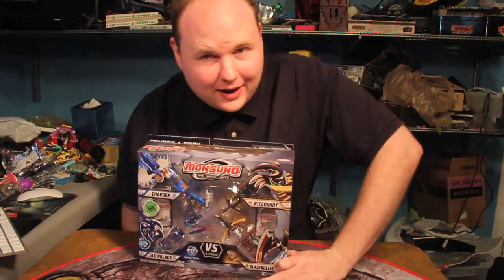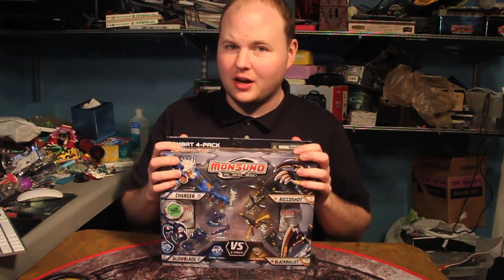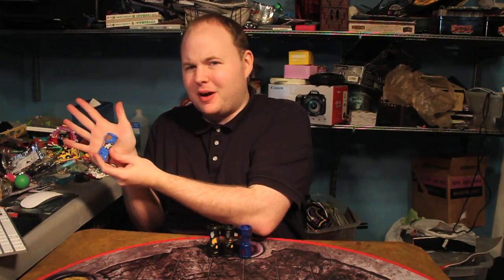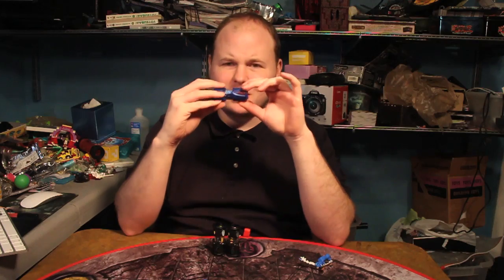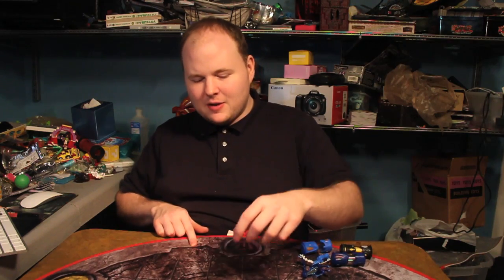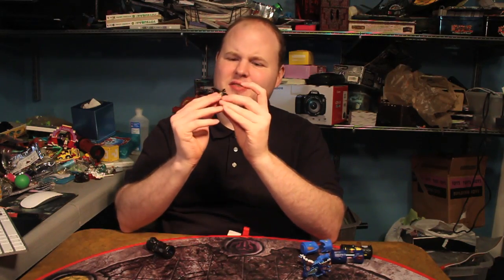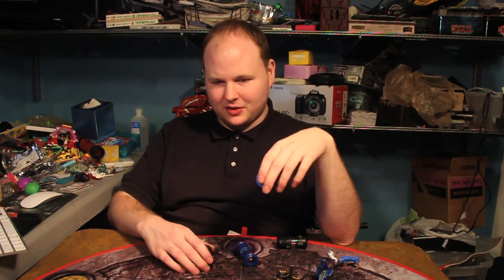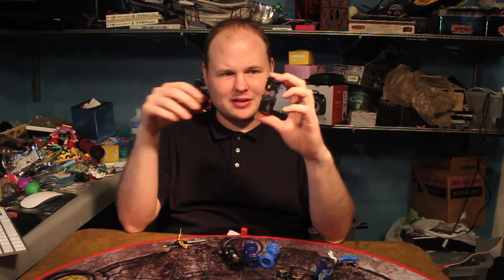Kohdok finds a Monsuno Four Pack!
Not the first Monsuno review up, but I believe the first review of a four-pack and the first S.T.O.R.M. Monsuno review.

Anyway, I'll hold off my judgment on the series until I see episode 1. Jakks seems to be treading a bit more carefully than Spin Master. I sure hope I haven't put my support behind the next Redakai...